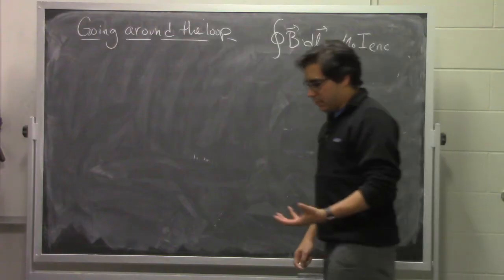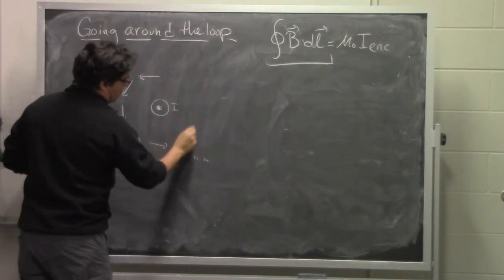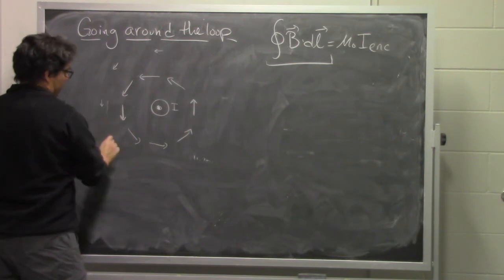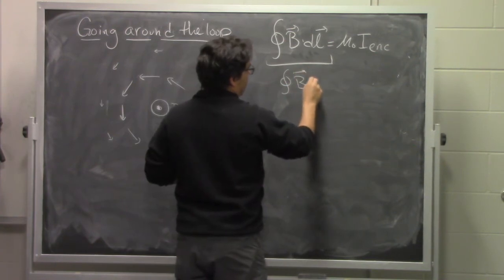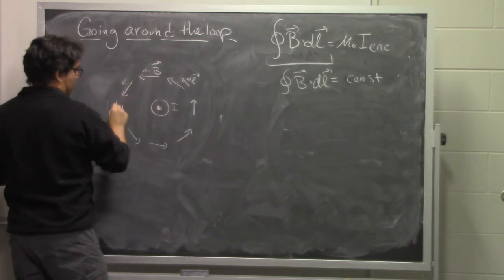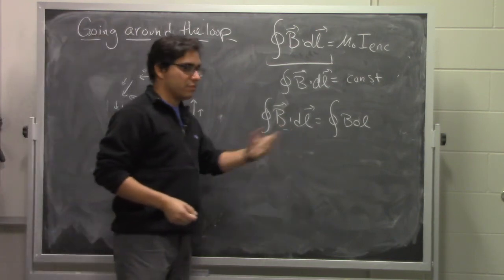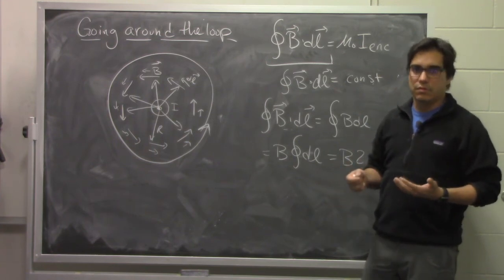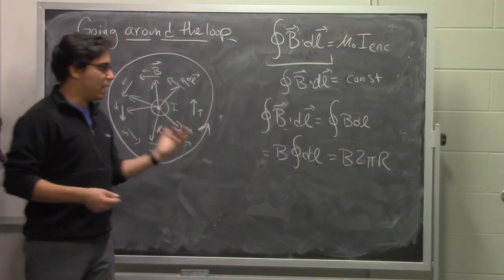EMP Cubed Video 41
Do as Flo Ride says, round round, go around the loop.